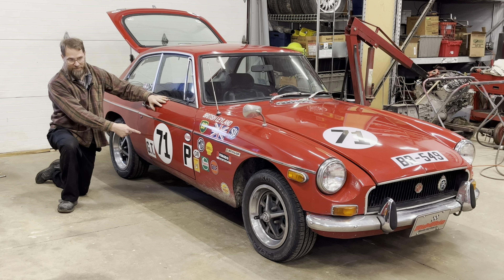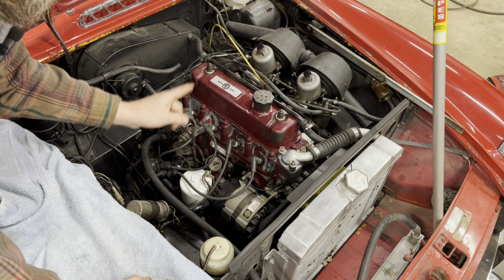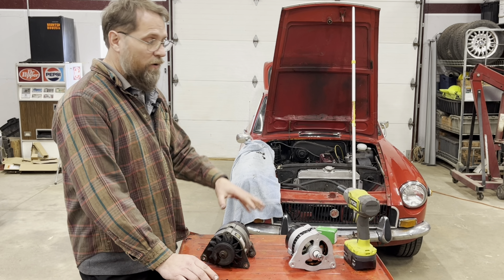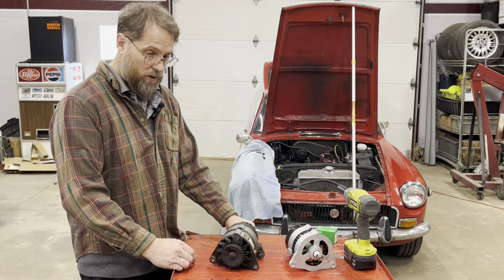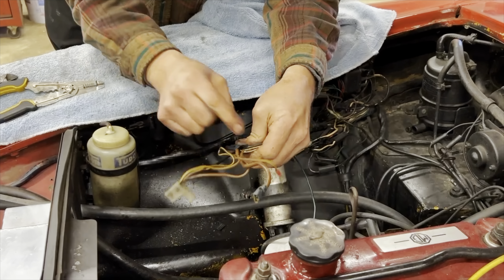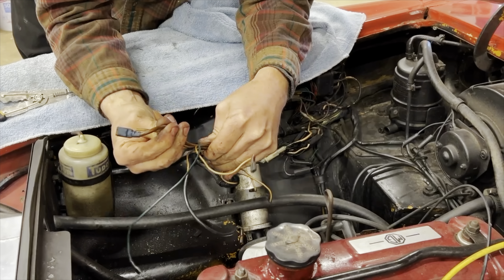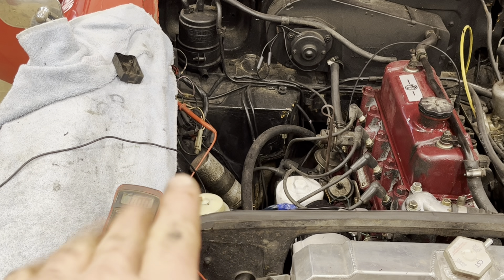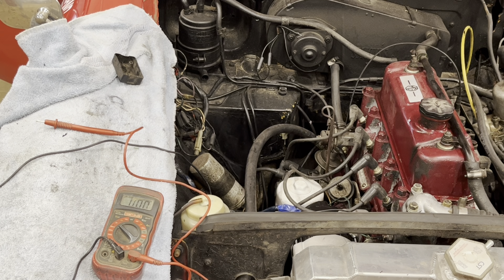1971 MGB Lucas 5 wire alternator to late 3 wire conversion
We convert a 1971 MGB from a 5 wire alternator to a later style 3 wire with the proper connector kit